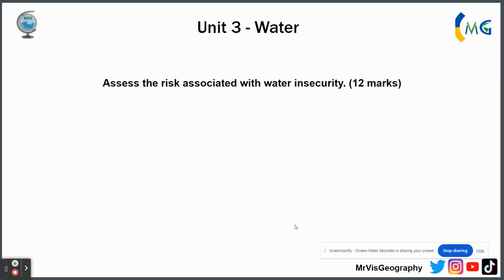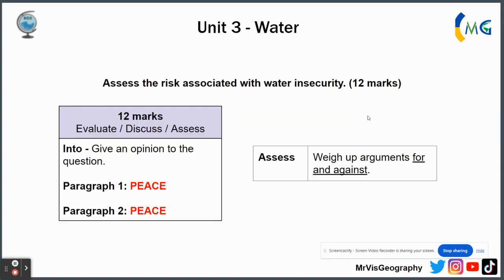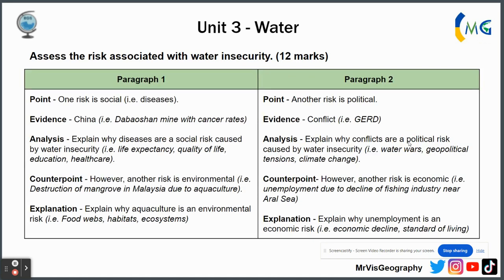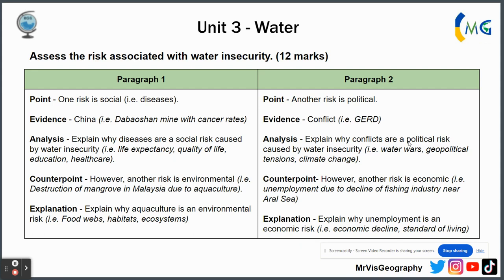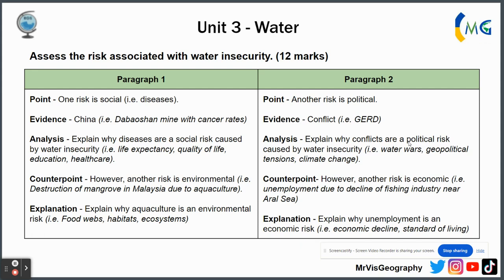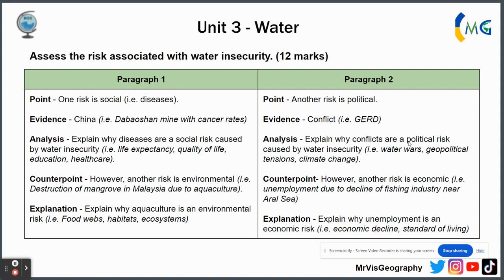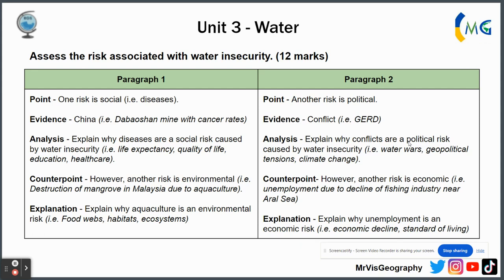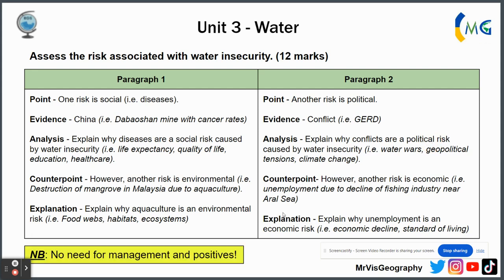Risks of Water Insecurity - Edexcel Geography A Level Paper 1